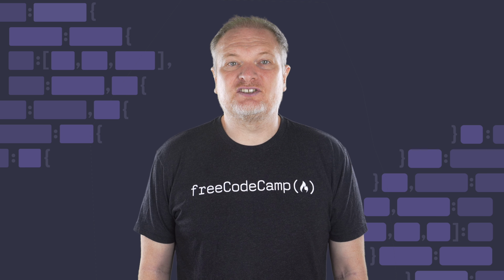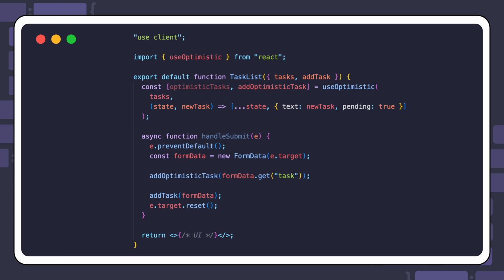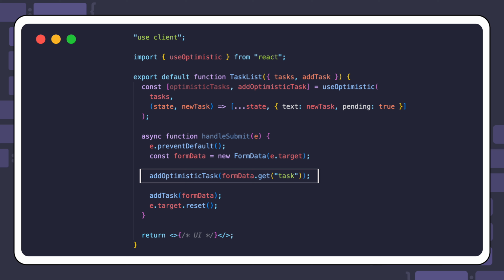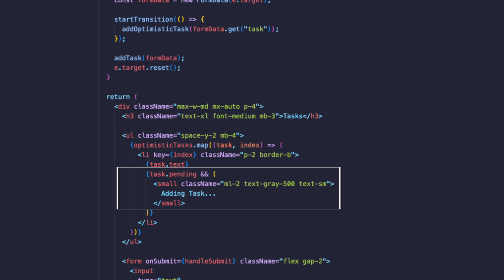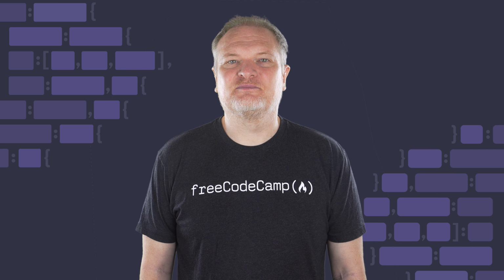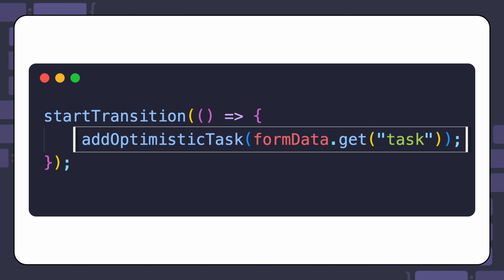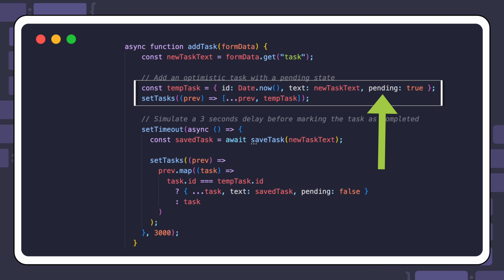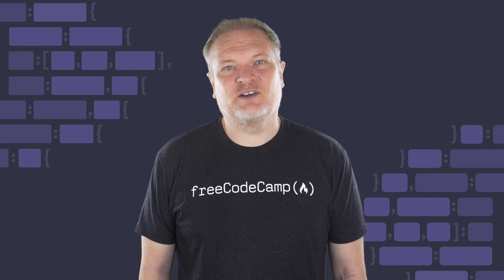What is the useOptimistic Hook and How Does it Work?